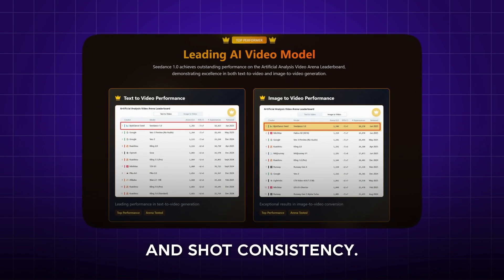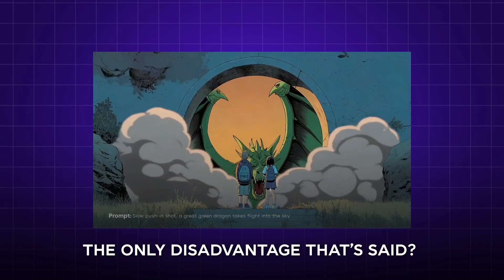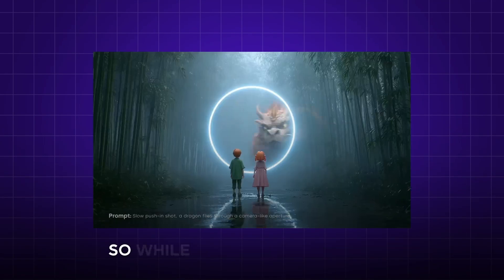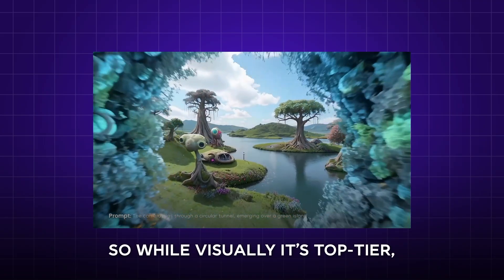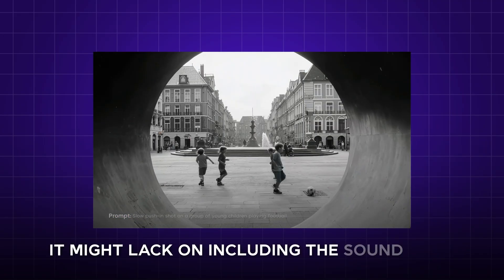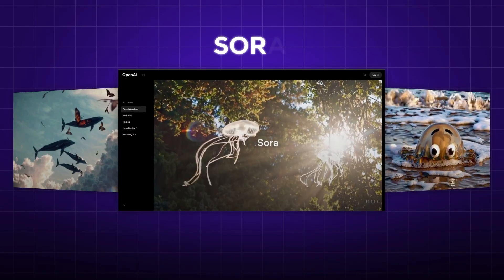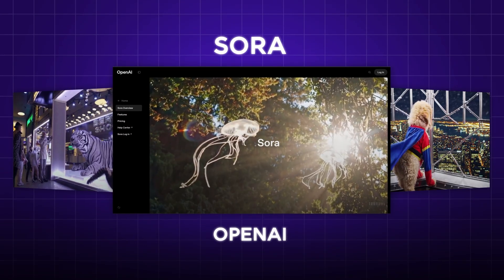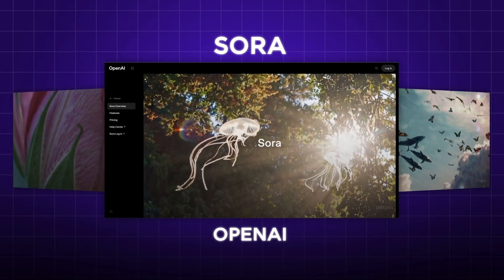Top 4 AI Video Generation Tools!😯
AI is used everywhere in our daily lives! If you are not using AI then there is definitely something missing.
And this video speaks about how easy video generation has become by discussing Top 4 AI video generation tools.

Welcome to our GUVI's YouTube channel! We are dedicated to providing high-quality educational content that helps learners of all ages and backgrounds achieve their learning goals.